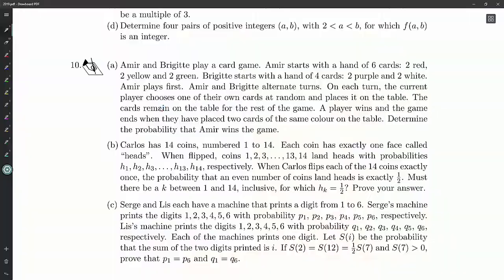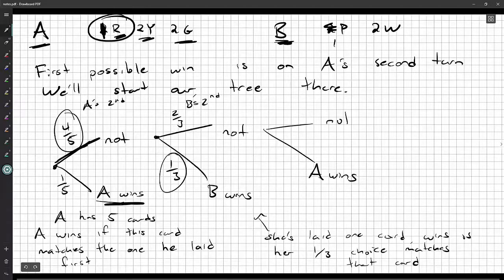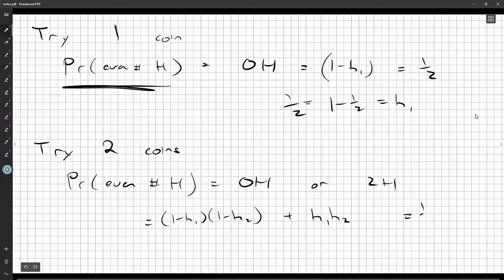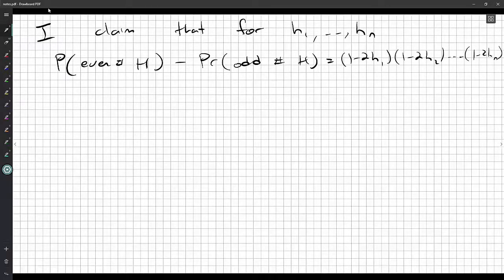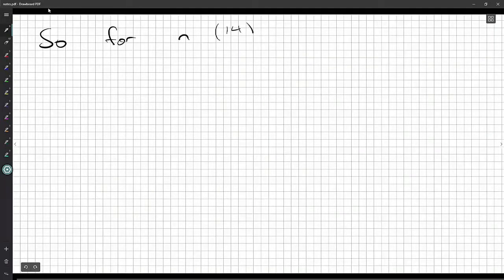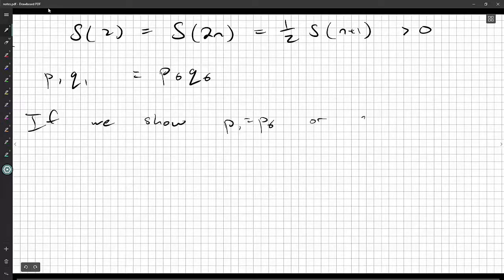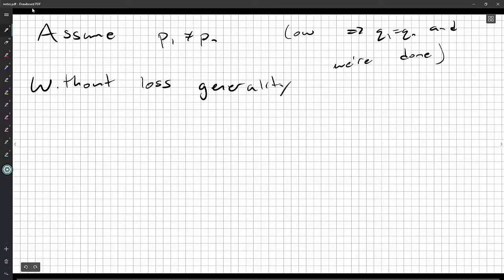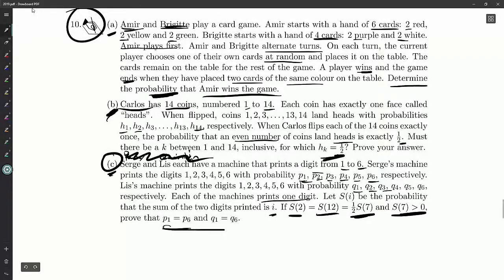Euclid 2019 10